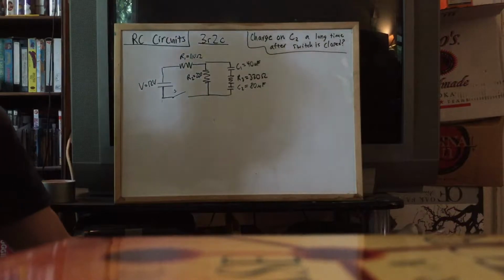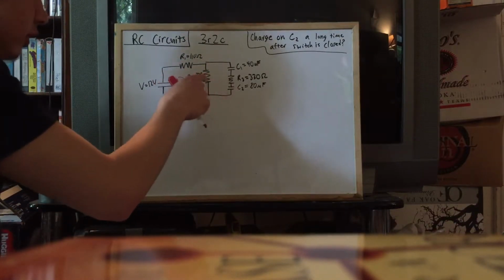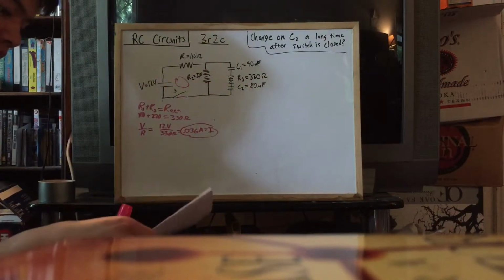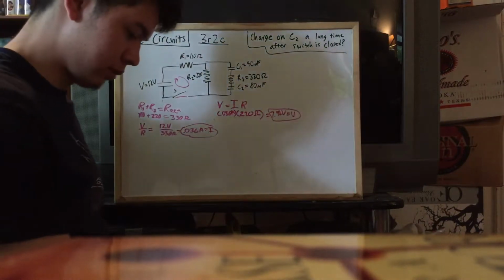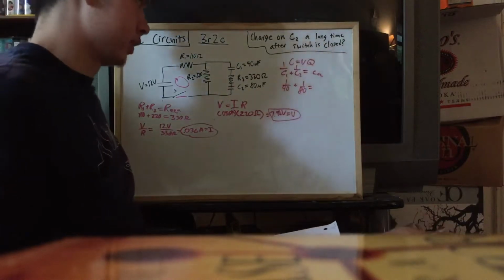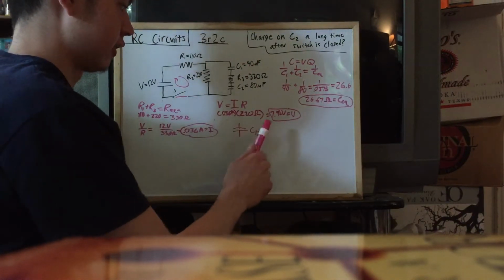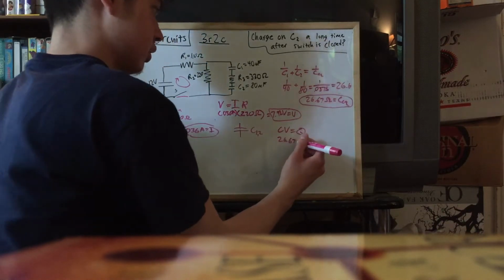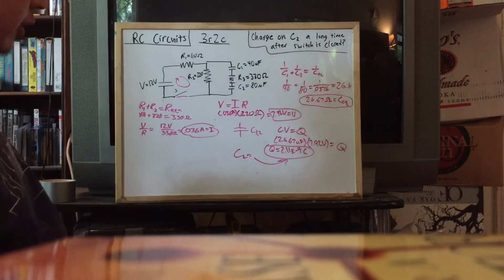(3r2r) Question 1 (flipitphysics)